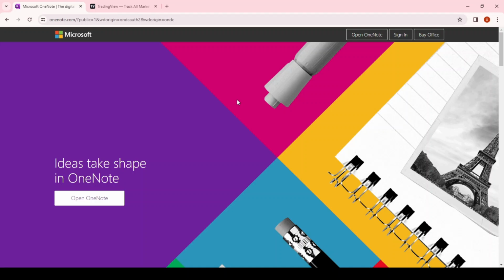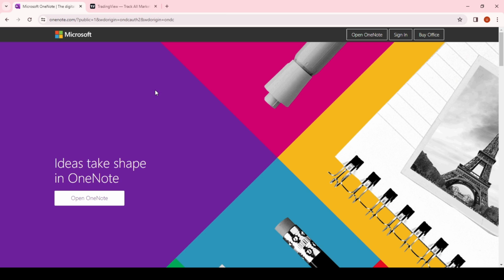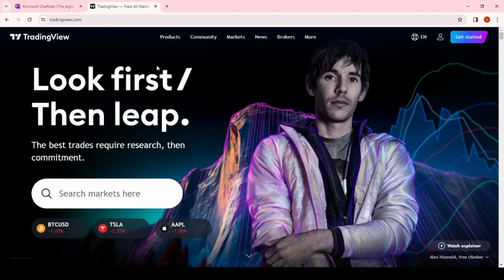Lesson 6: What You Need to Get Started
- Best Online Forex Trading Course

This video will show you exactly what you need to get started in this course.